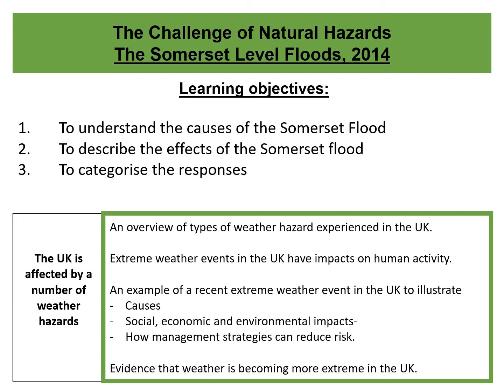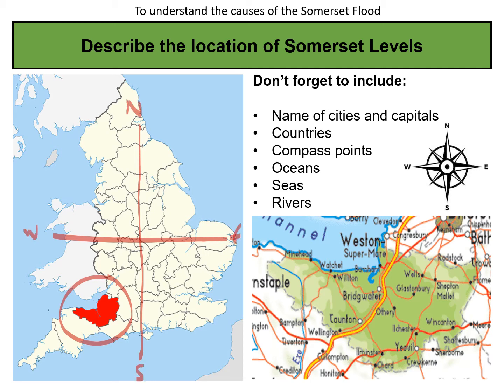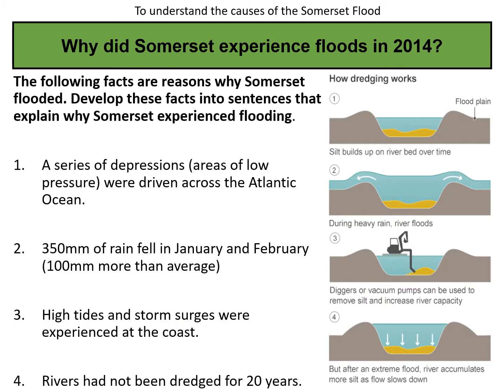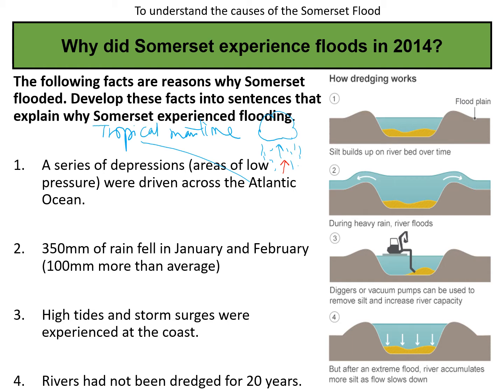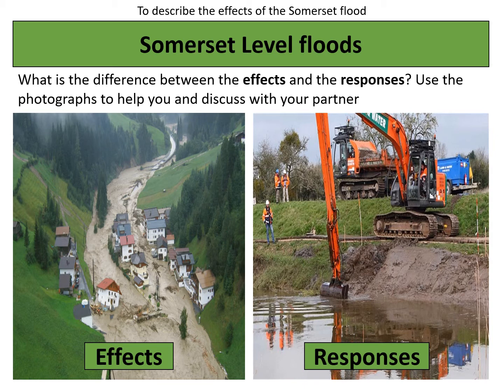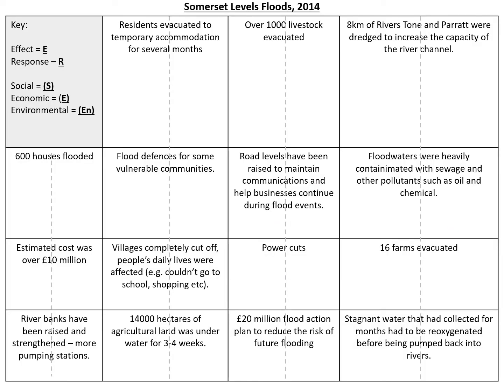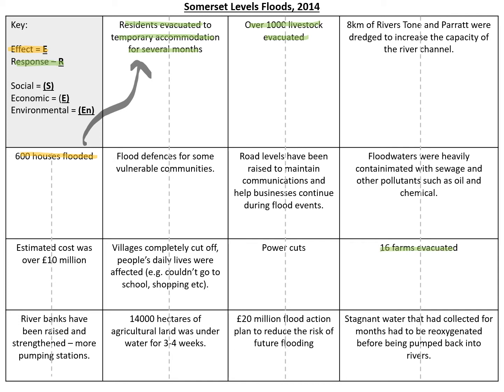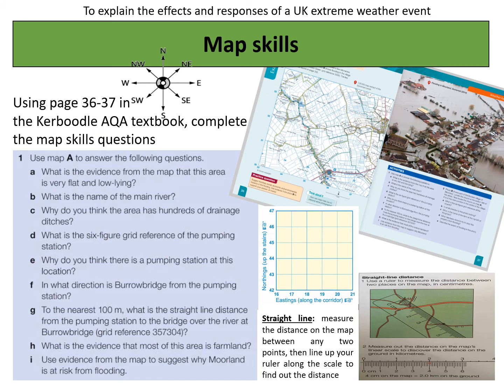Year 11 Lesson 14 The Somerset Level Floods, 2014 Video Instructions